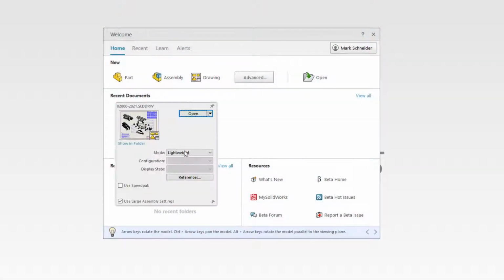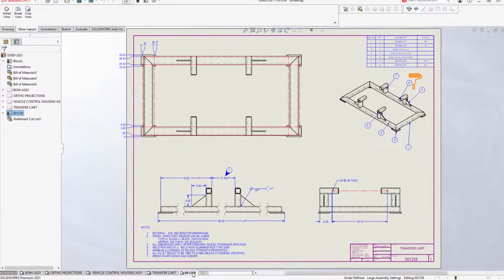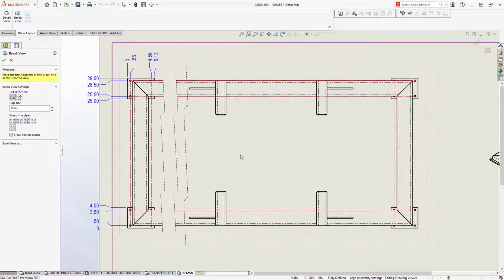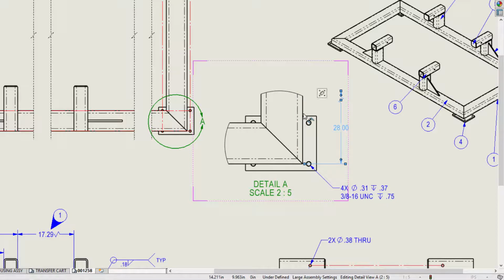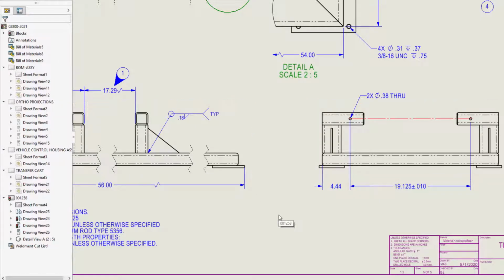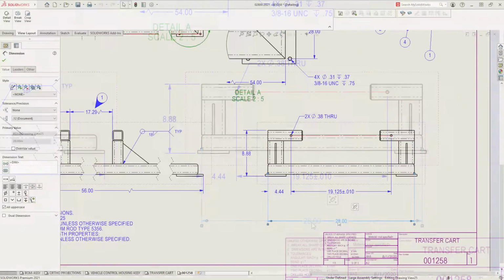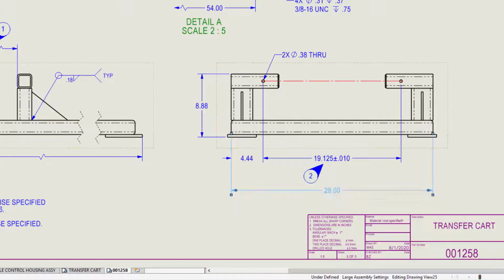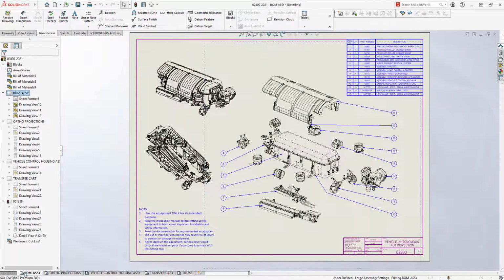What's New in SOLIDWORKS 2021 | Detailing Mode and Drawing Delighters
etailing Mode Enhancements - Introduced in SOLIDWORKS 2020, Detailing Mode for Drawings has been enhanced to support for creation of Detail, Break and Crop views. Hole callouts are now supported in Detailing Mode, content and characteristics for existing notes can be now be modified, and existing dimensions can be fully edited including tolerance values and arrow type. Additional enhancements to drawings include the addition of the Quick Relations toolbar for sketch entities and transparent dimension preview when placing dimensions to make picking additional items easier.
6th Floor, 17 Ho Van Hue, Ward 9, Phu Nhuan Dist., HCMC, Vietnam